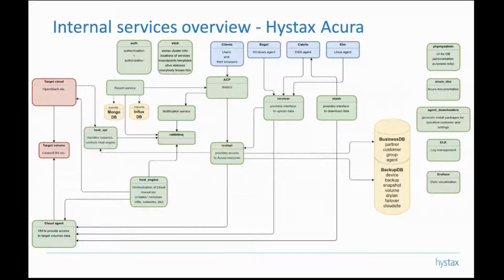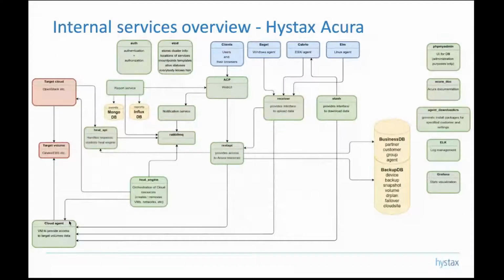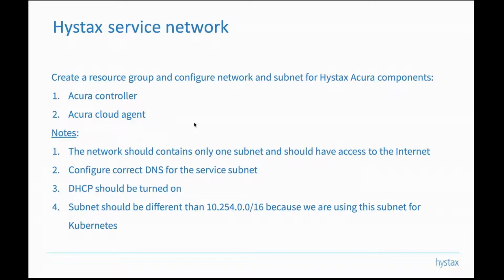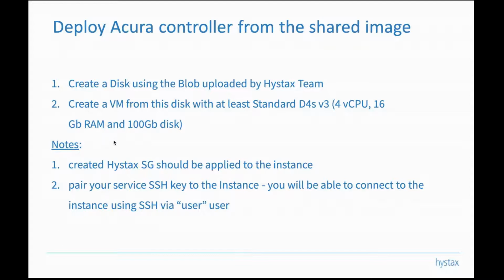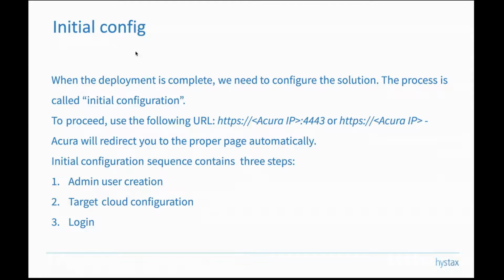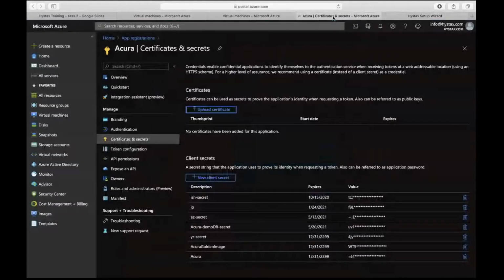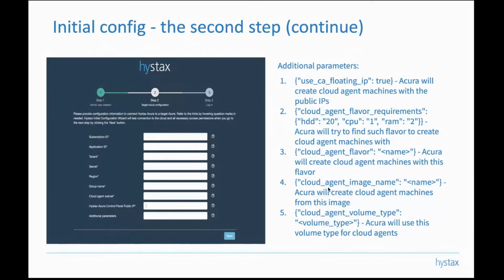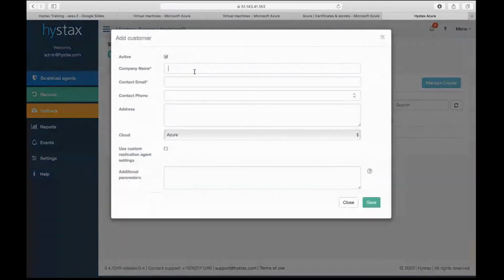Hystax Acura Tier-2 Training - Session 2. Deployment, services and networking.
- Deployment scheme overview
- Deployment components
- Networking
- Initial config